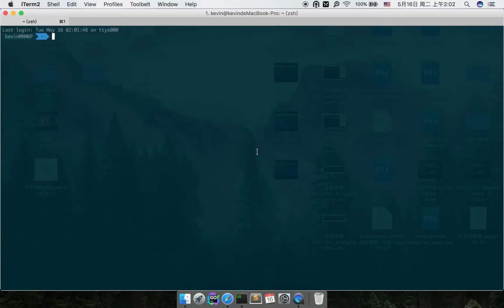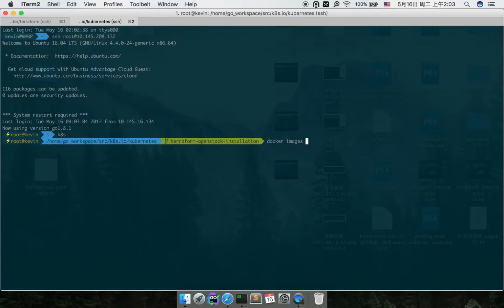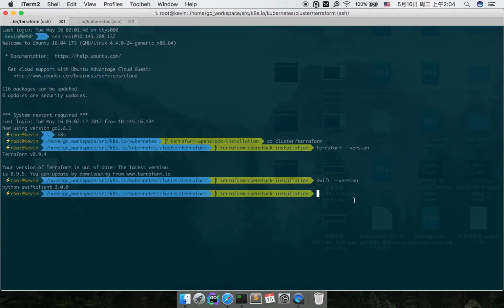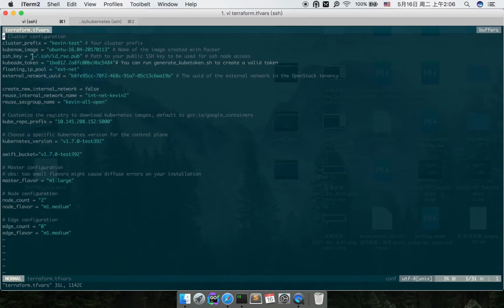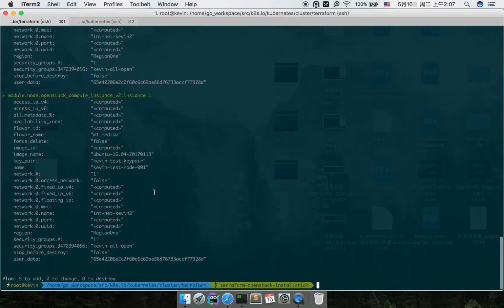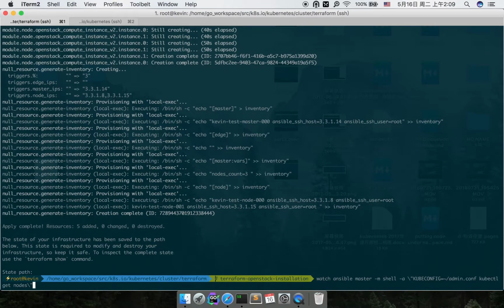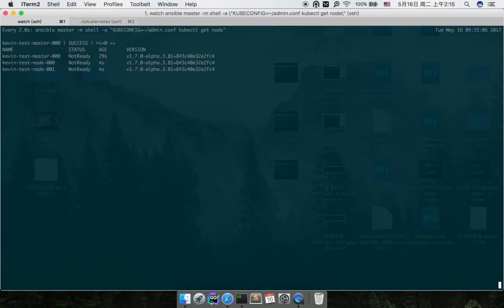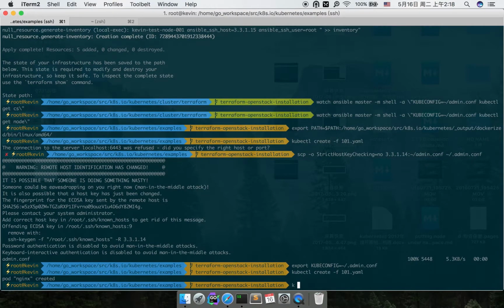Deploying a specific kubernetes version for testing on OpenStack with Terraform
Useful in the case that someone wants to build an OpenStack based CI system for Kubernetes development.

The scripts that used in these video is a modified version of kubenow, to make it able to deploy on pure ubuntu 16.04 OS.